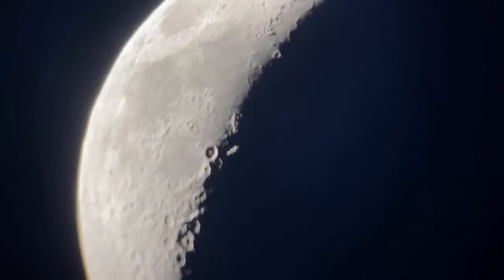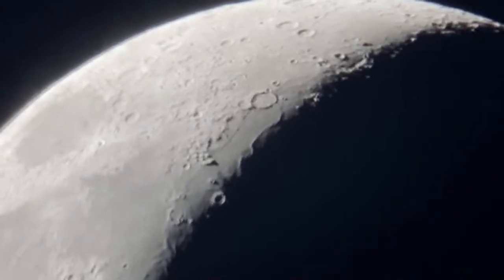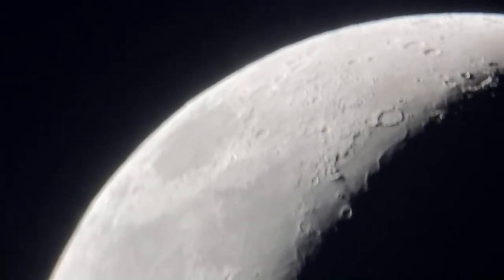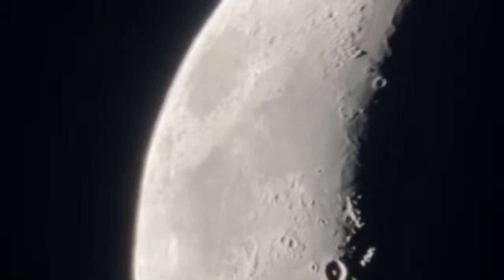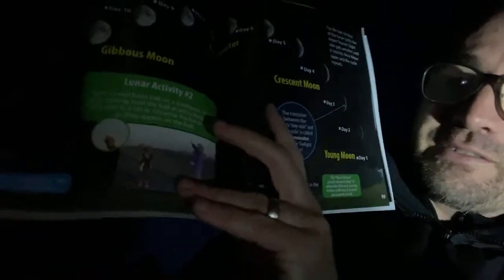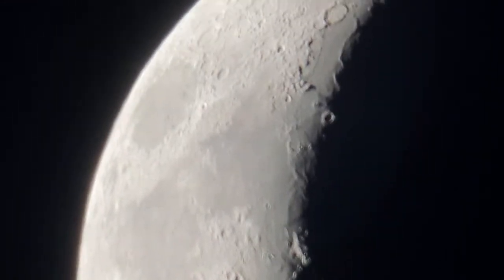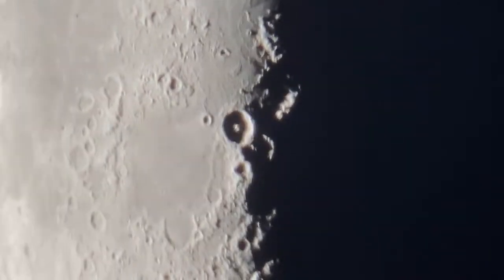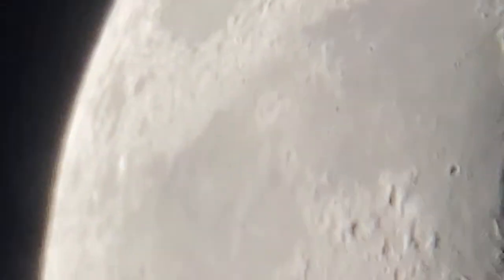Live Moon and Q&A - June 4 2022